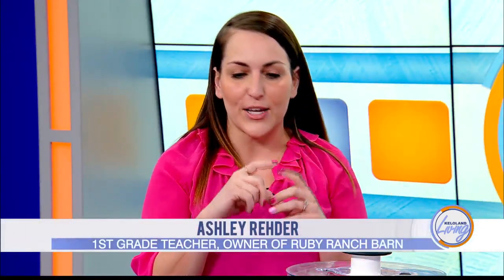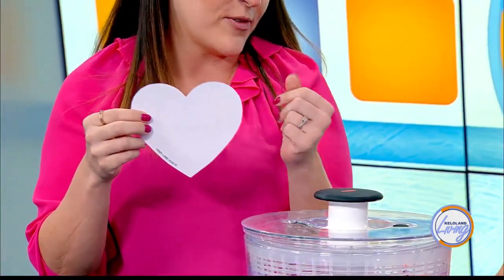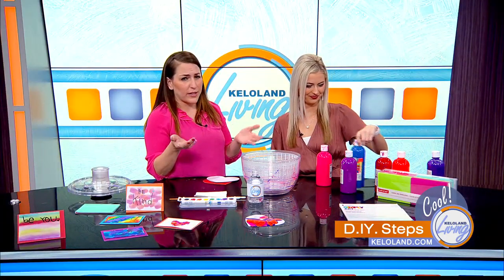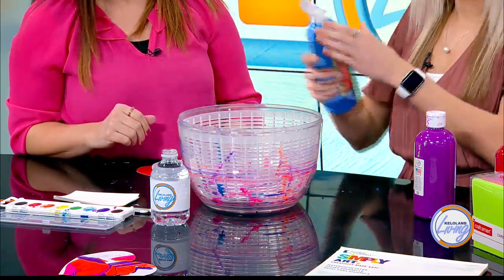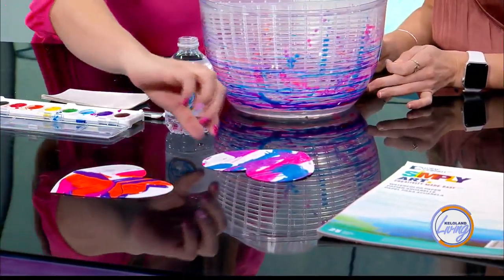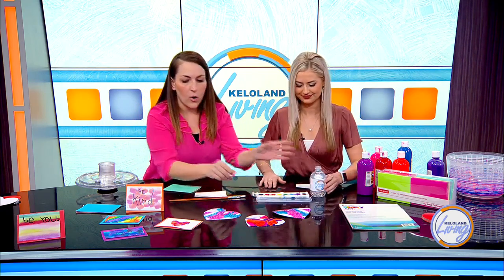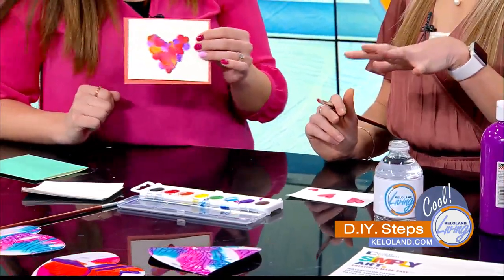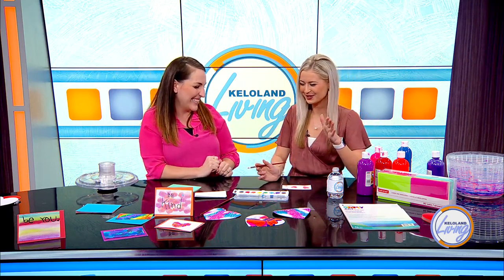KELOLAND Living: DIY Creative Valentines